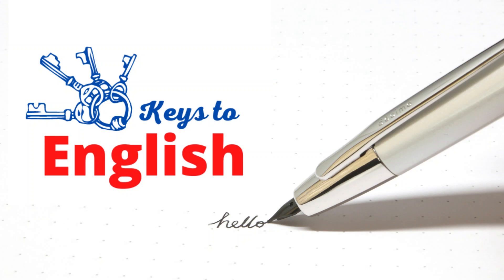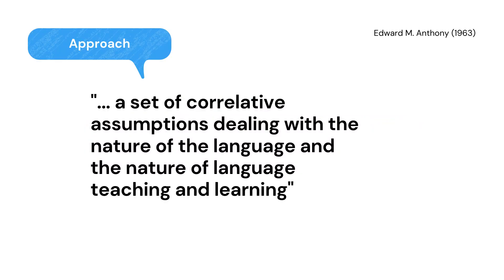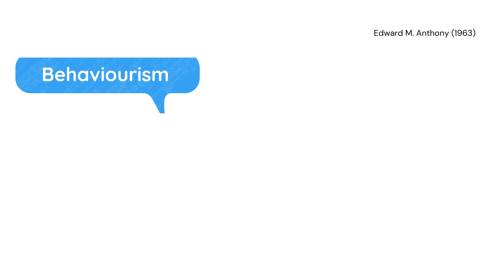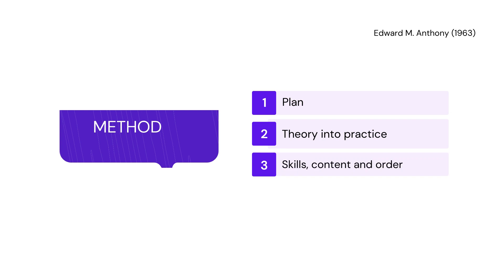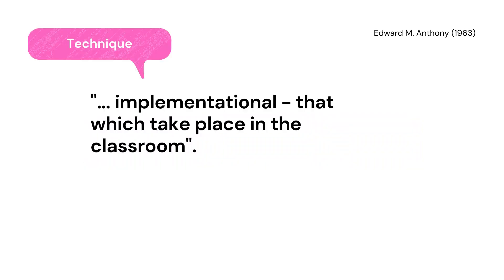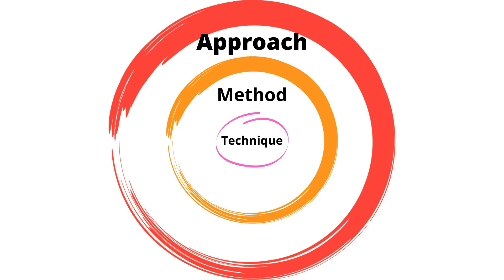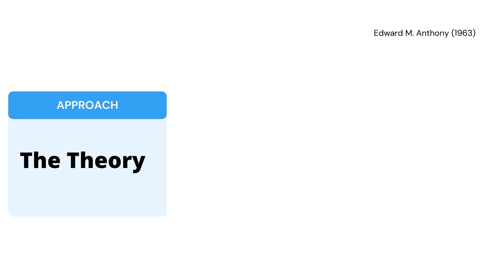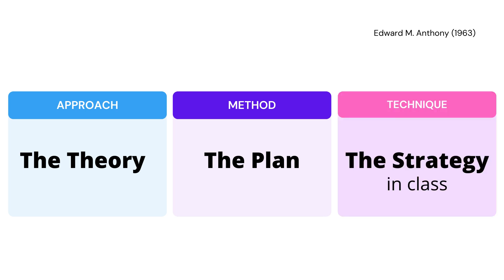Approach - Method - Technique | EXPLAINED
Our channel provides new vocabulary every day , as well as two videos a week related to English learning, grammar, idioms, phrasal verbs, trainings for teachers and anything that has to do with the world of the English language.

We are open to your requests.
See you soon with a new video.